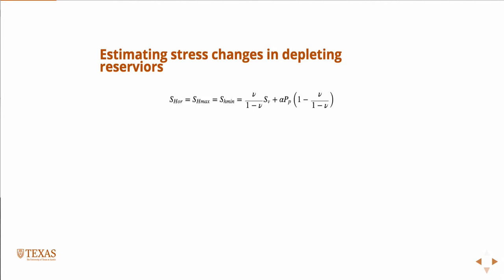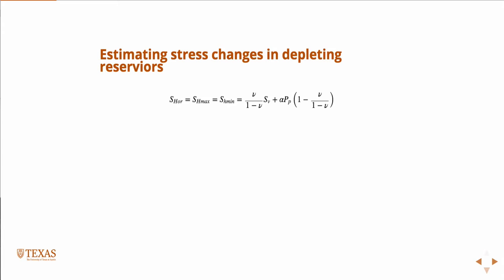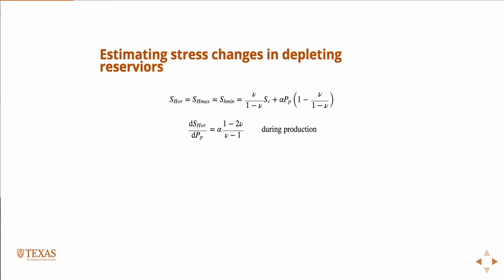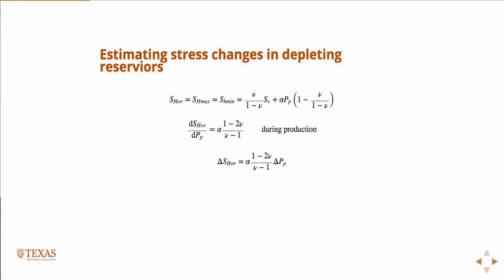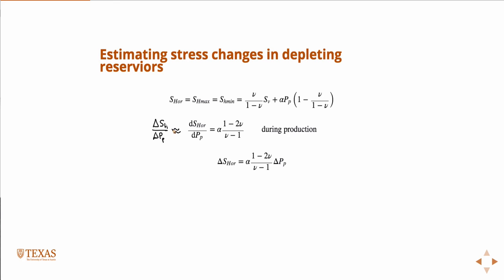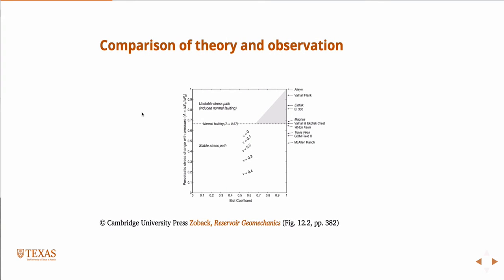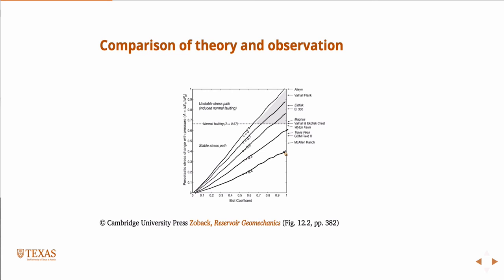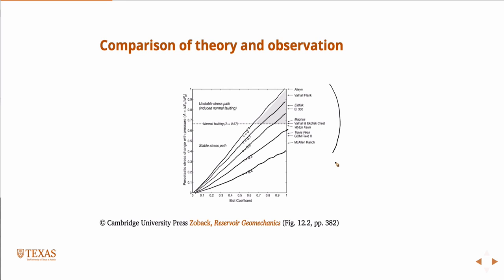Estimating stress changes due to production